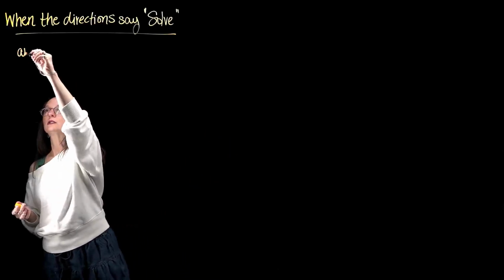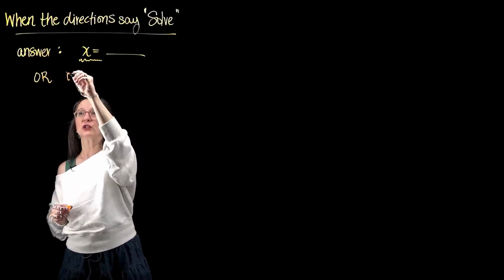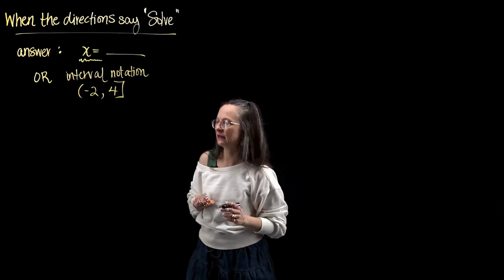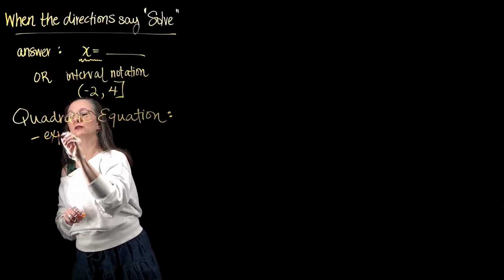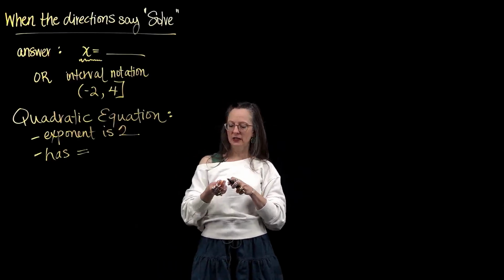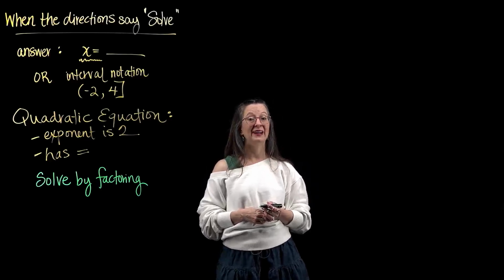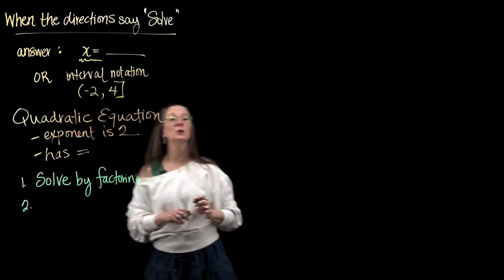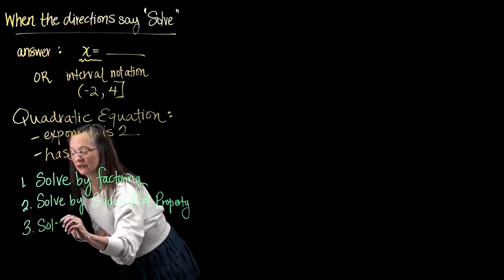What to do when the Directions Say Solve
I hope it is helpful to you on your math journey.